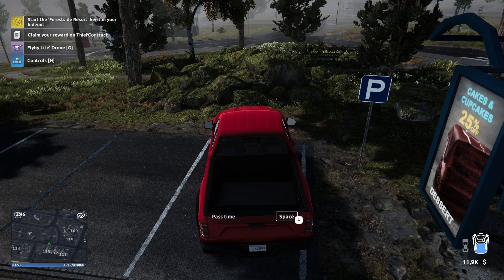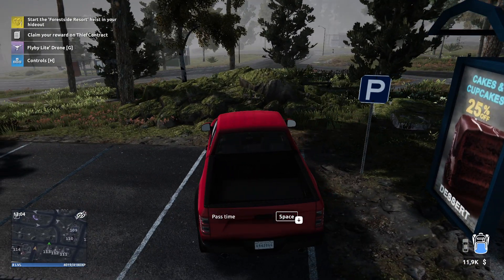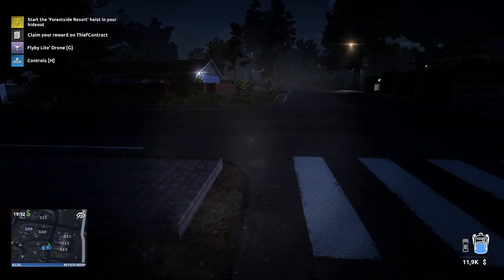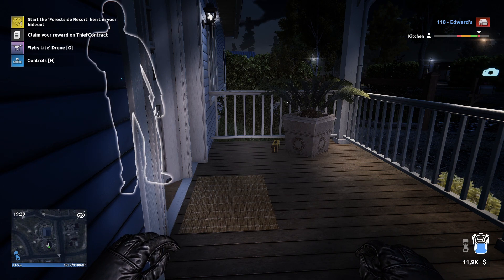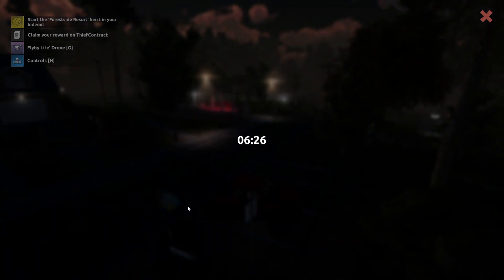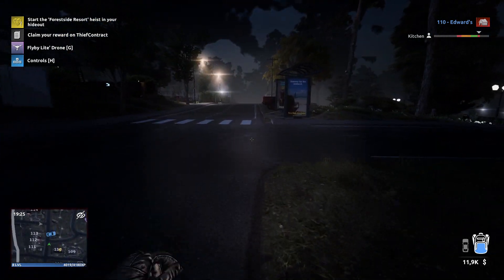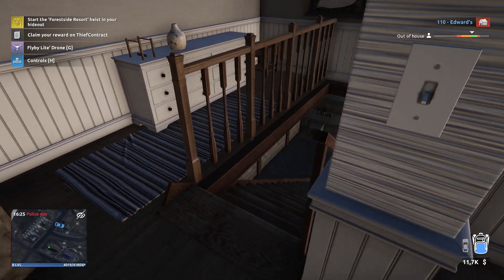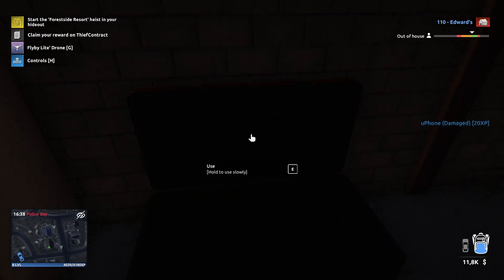Thief Simulator 2, Where To Find The 110 Stash Key And Open The Stash Guide